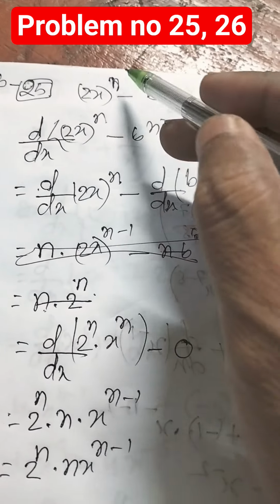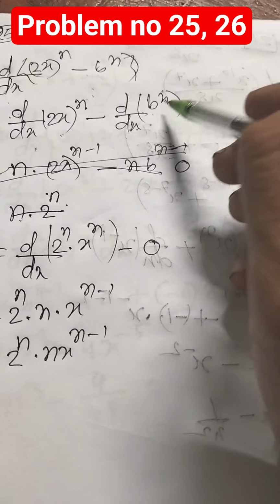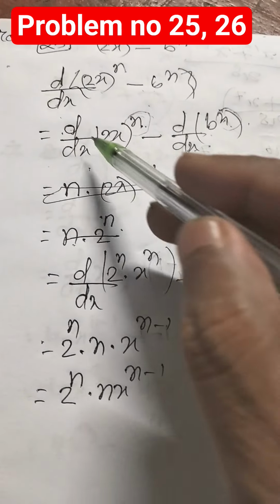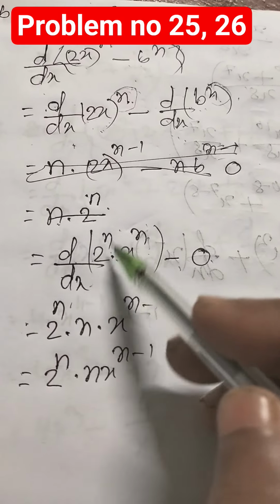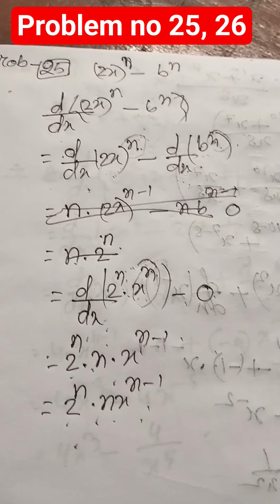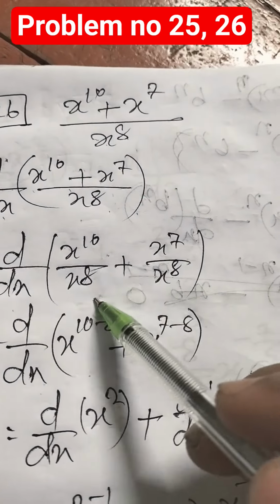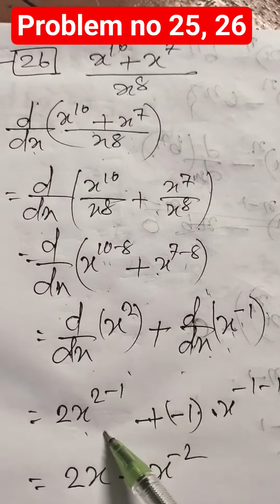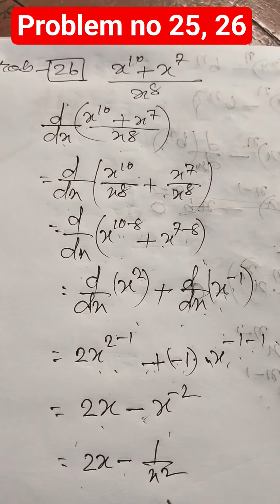BH উচ্চ মাধ্যমিক গণিত prob 25, 26